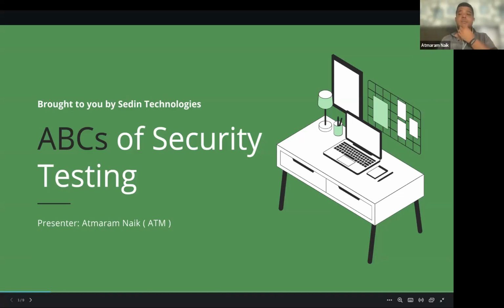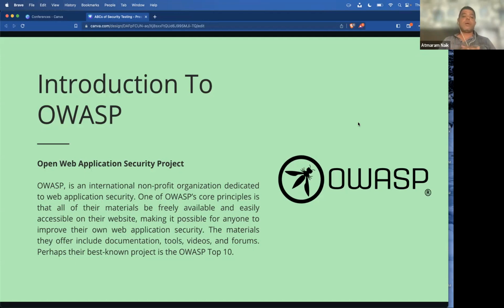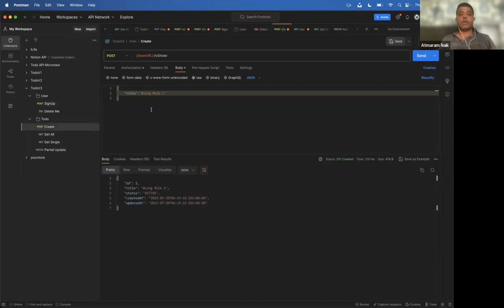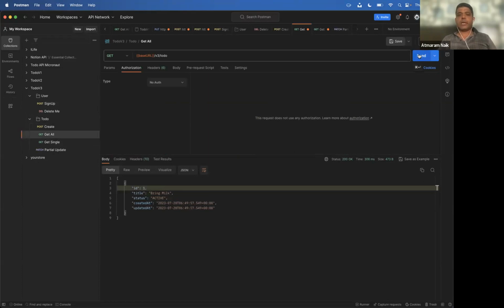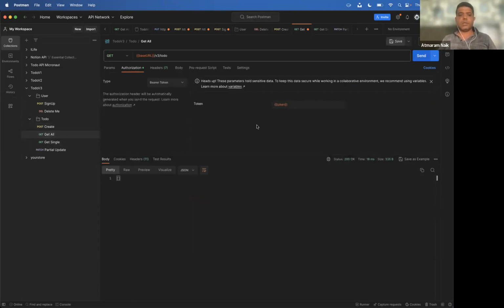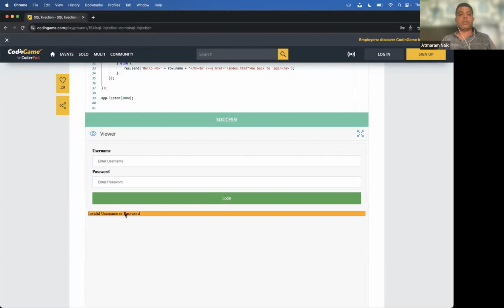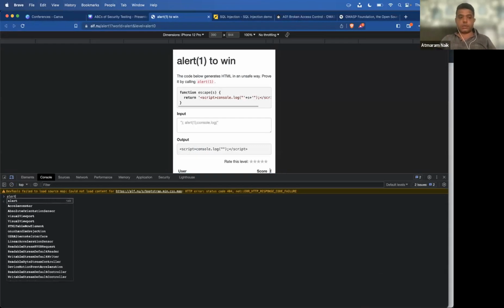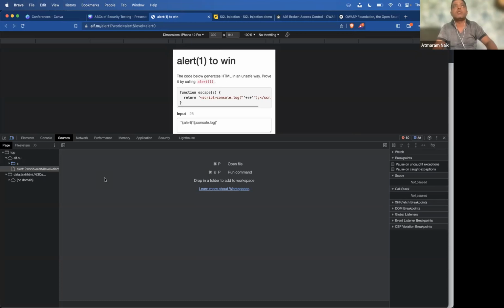ABCs of Security Testing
Basics of Web Application Security Testing,